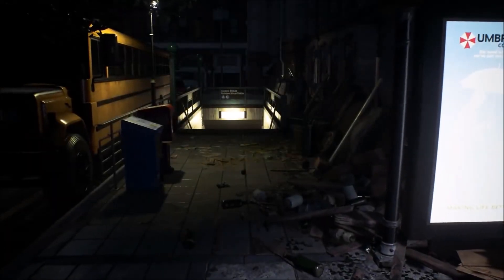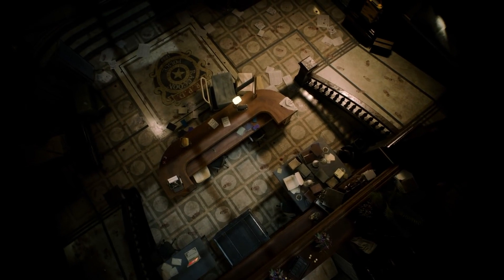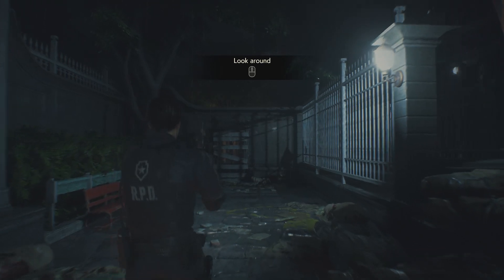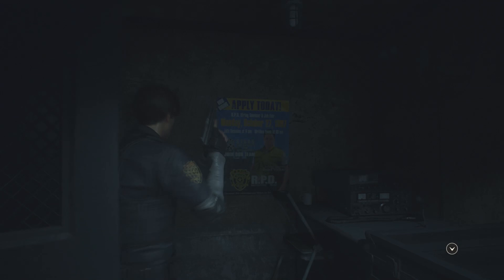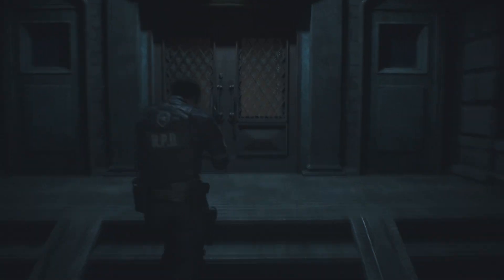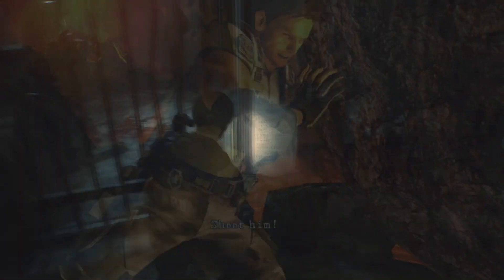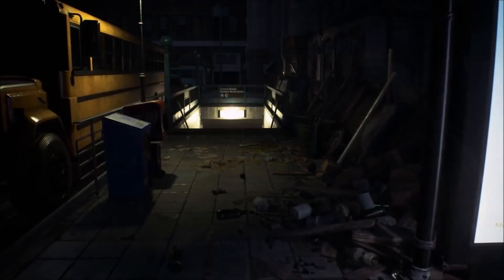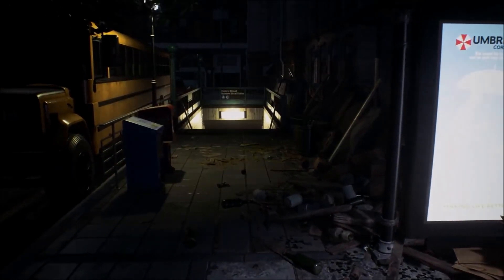All Resident Evil 3 easter eggs in Resident Evil 2 (2019 vs 2020)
Here we have gone into extensive research to show you some connections between the reimaginined games you may have never considered.